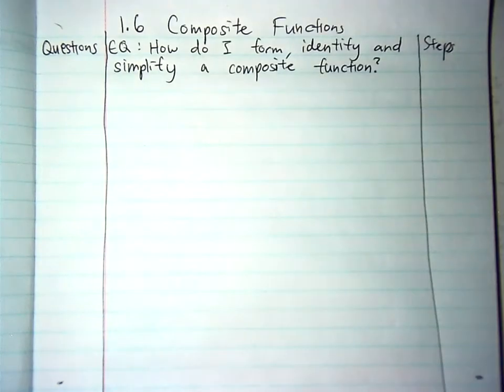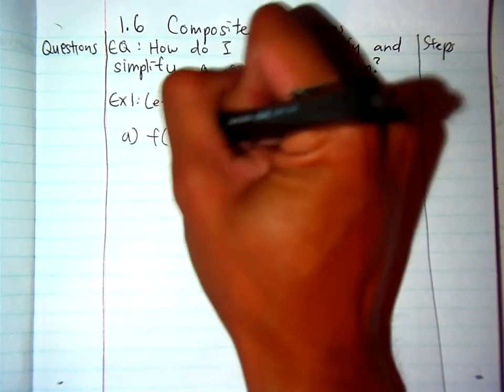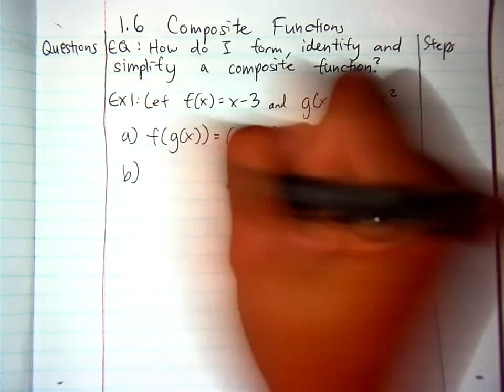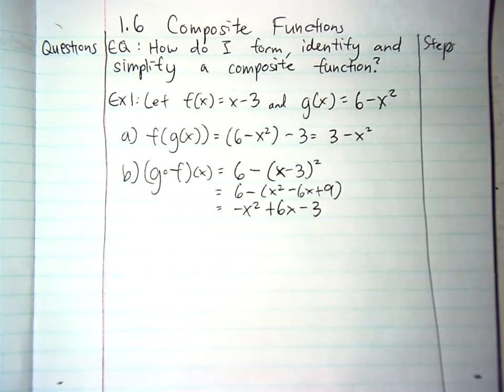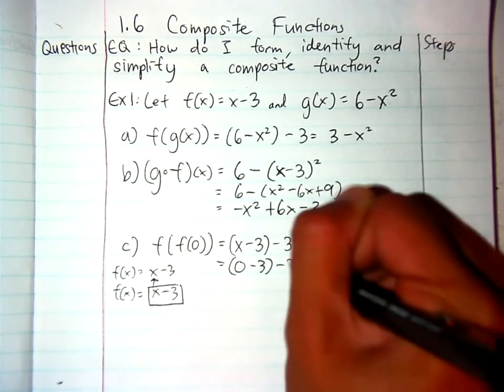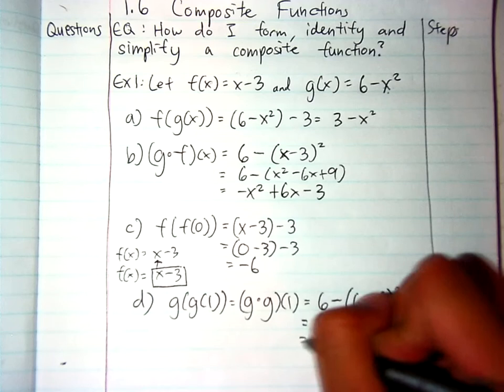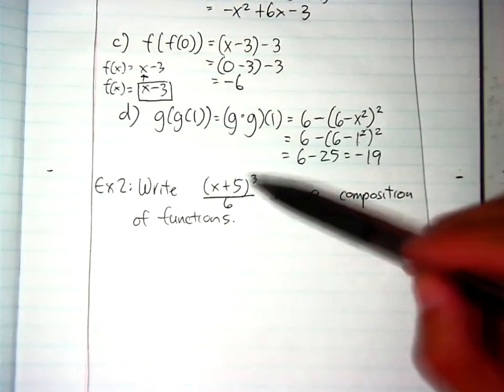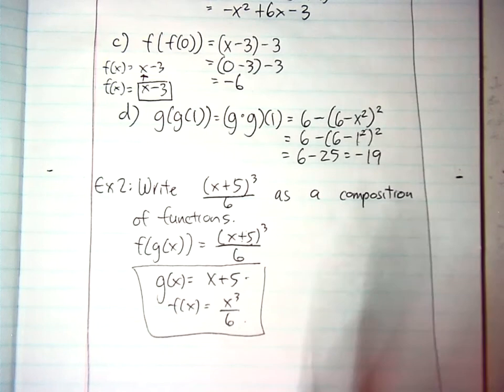[Alg 2/Trig] 10/8/14 Composite Functions